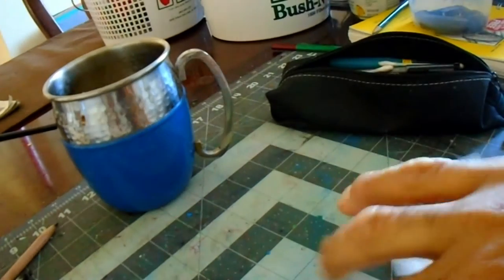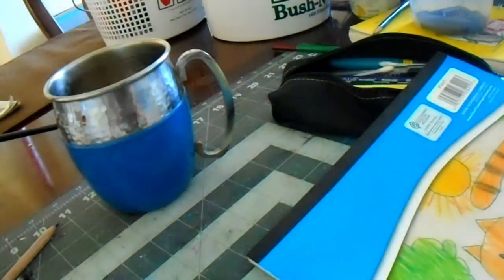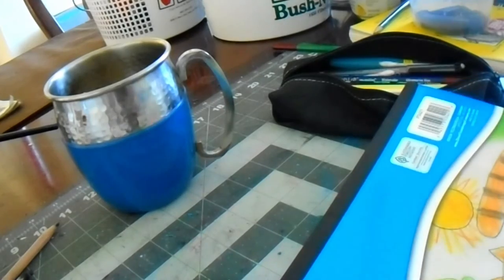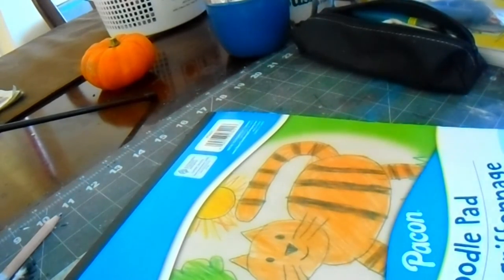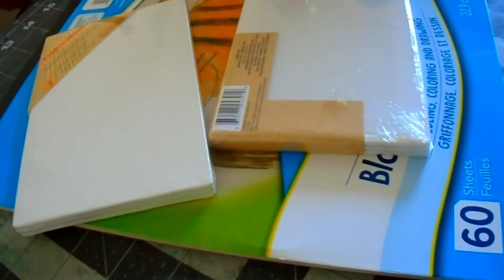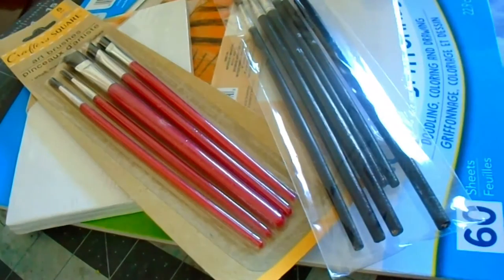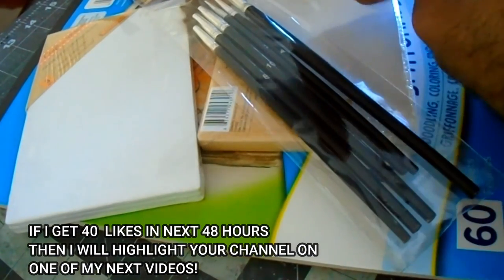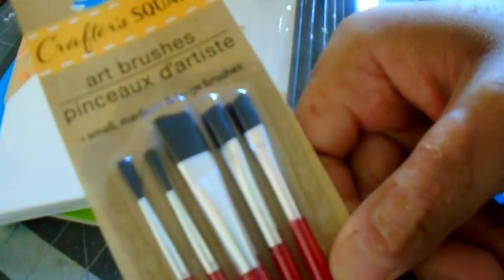First Haul Ever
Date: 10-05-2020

Comment any suggestions below?

create their own art of different medium.

For Ink Painting and Live Demostrations 🎨

*** Please may everyone stayhome from the coronavirus in the coming weeks especially elderly, people with low immune systems and diseases, and kids of all ages. ***
Trick requirement is to watch video all the way through.

Find me on my social medias links!

○○○ Where I my spend most of my time ○○○
Facebook  🢂 @DesignsbyCadpros

○○○ Where you can see my artwork ○○○
Instagram 🢂  @designsbycadpro

○○○ Where I get my references ○○○
Pinterest 🢂 @DesignsbyCadpro

○○○ Keywords ○○○
blending, watercolor, sketchbook, art, drawing, graphite, design, creative, graphite, colorpencils, oilpastels
Plus, if you comment nicely I will add you my videos too!